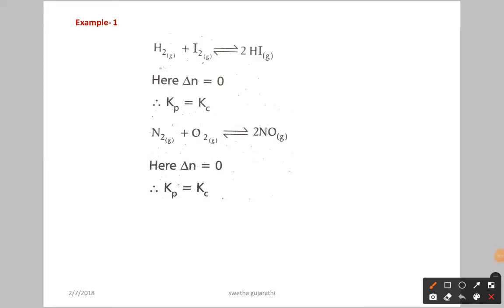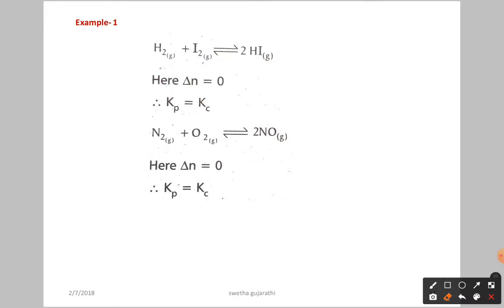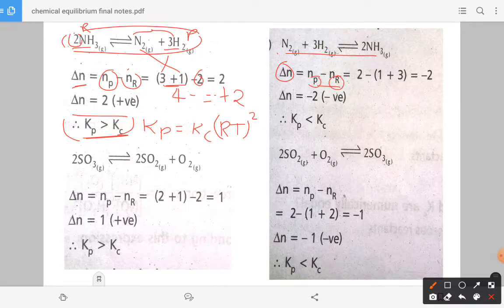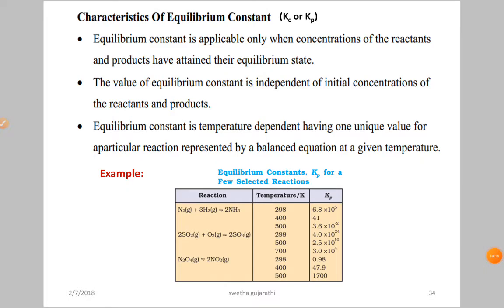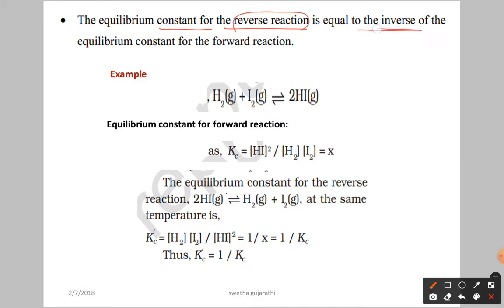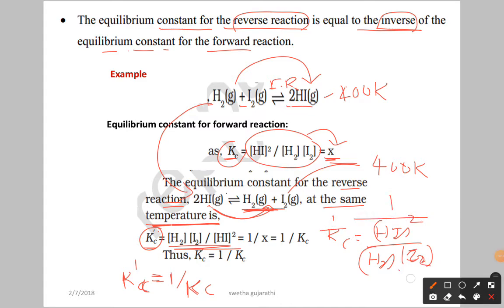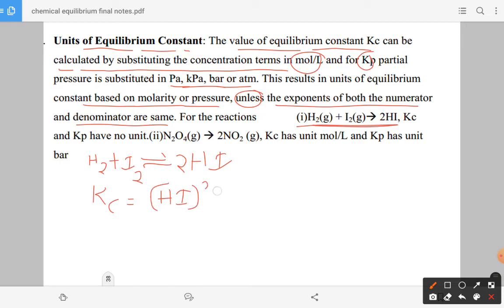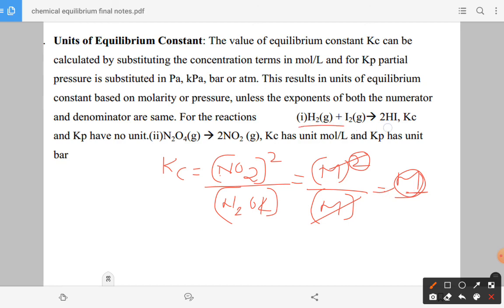Lecture-4; Charecteristics of equilibrium constant